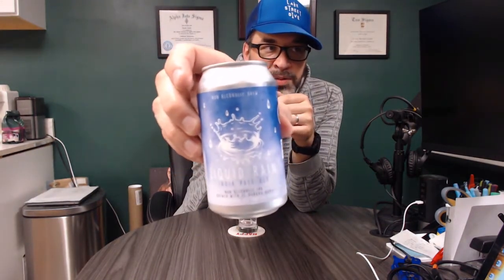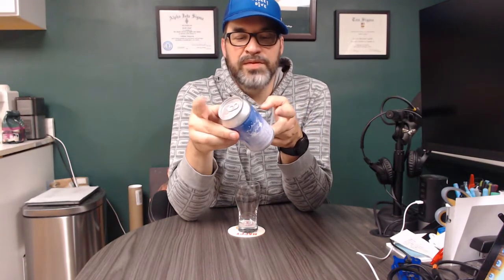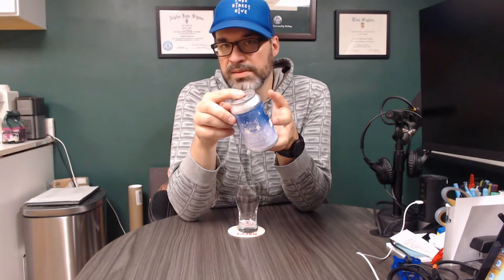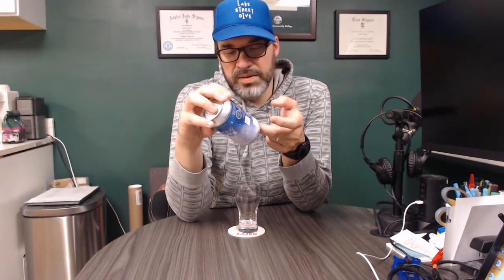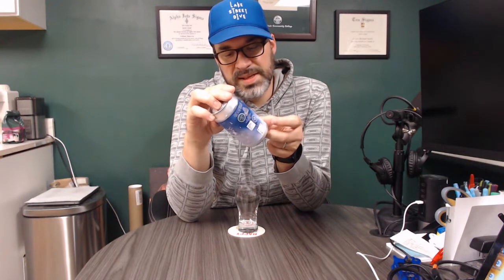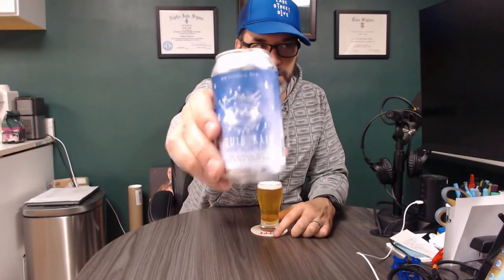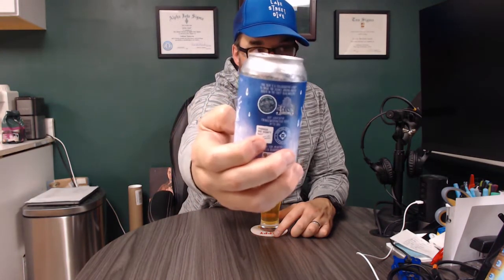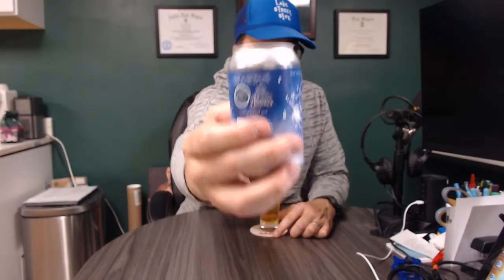NA Beer Review #65 - WellBeing Brewing - Liquid Rain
El Dorado hops, mental health, and juicy fruits are all ingredients in this collaboration with 4Hands Brewing. and save 10% on your next WellBeing Brewing order!